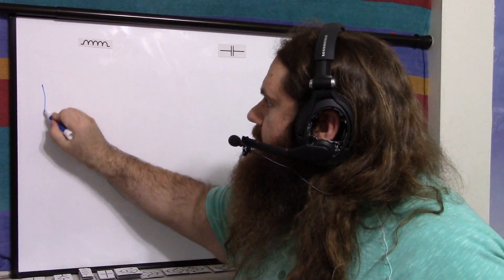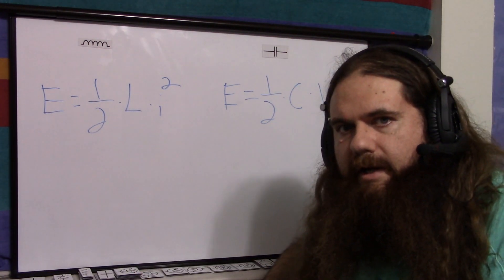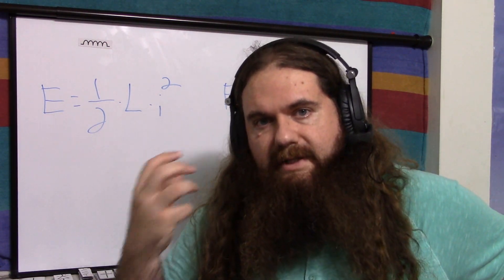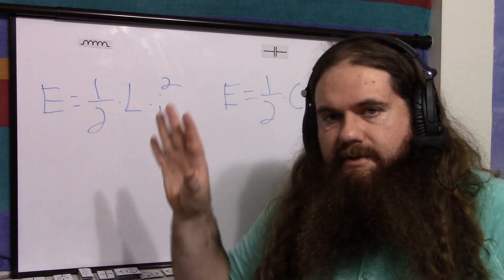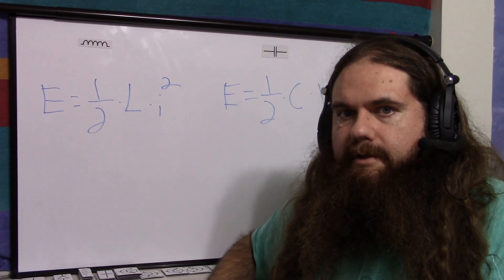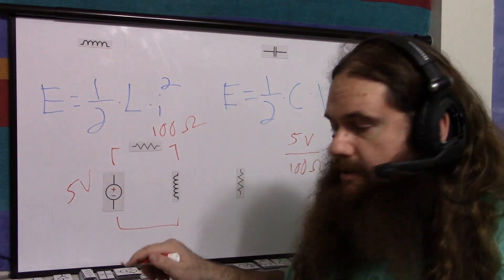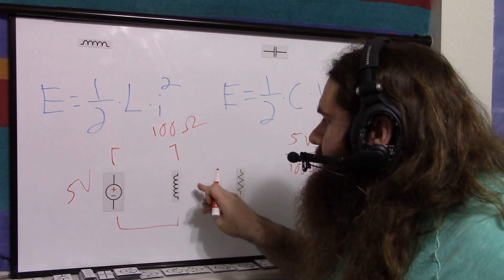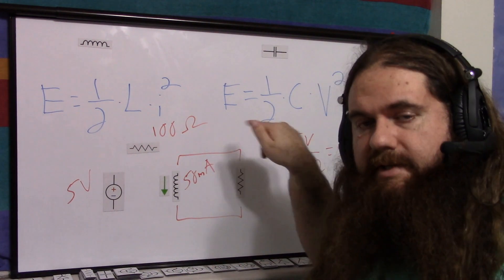Energy Stored In Capacitors And Inductors - How, And How Much - Simply Put